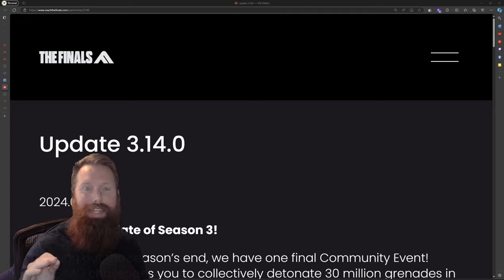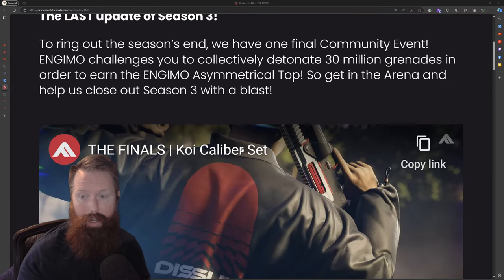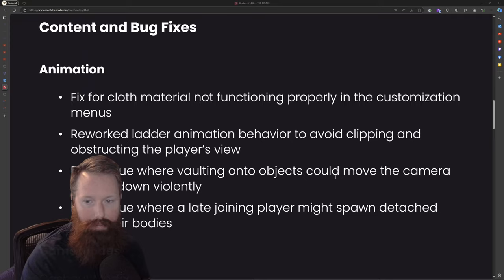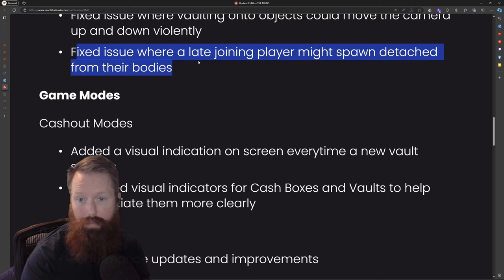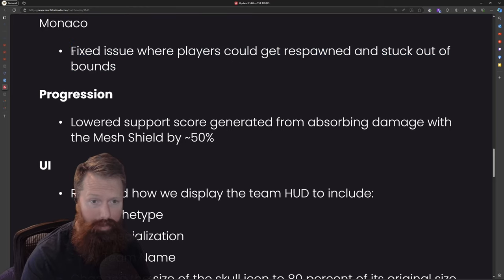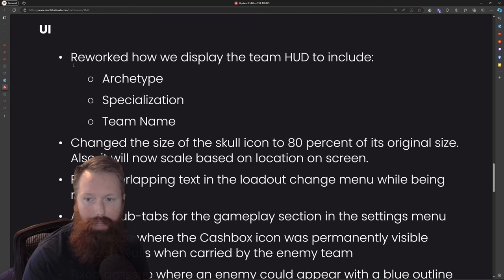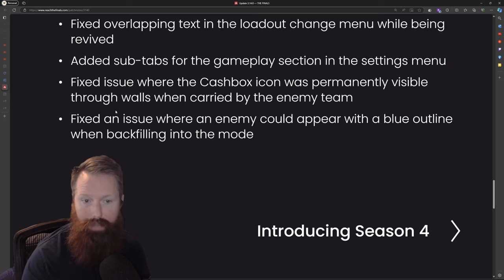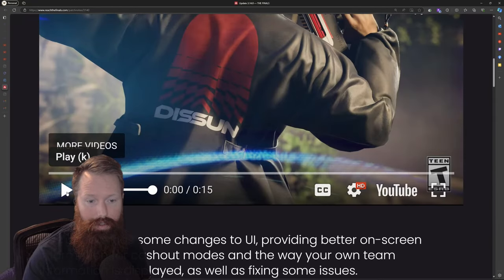The Finals 3.14 Update